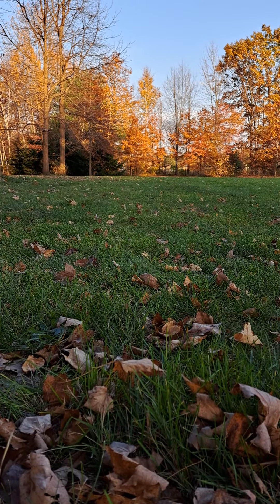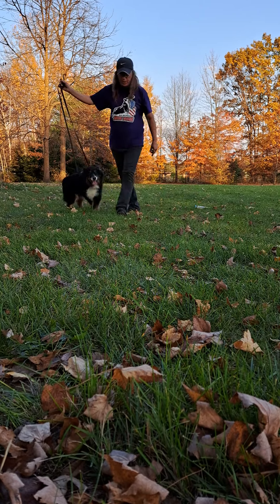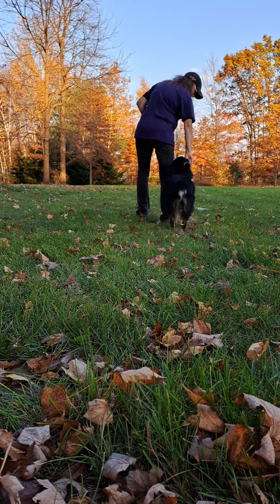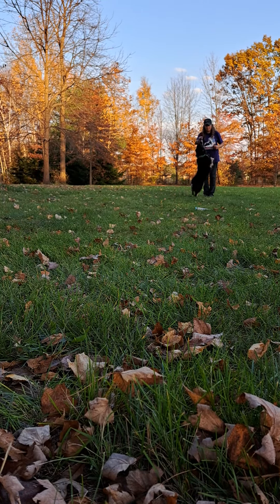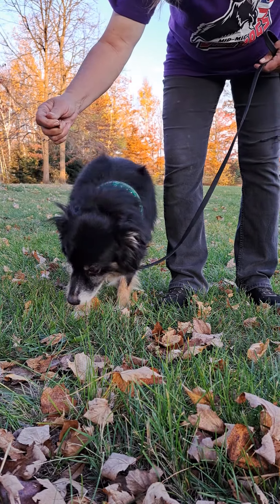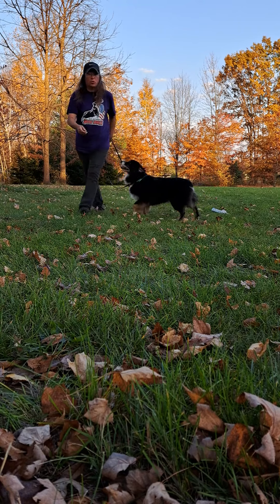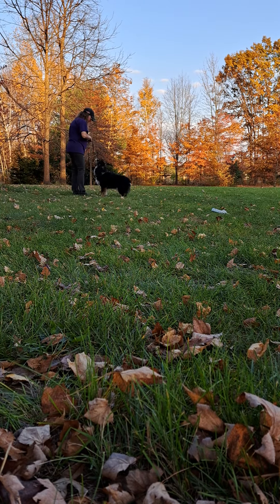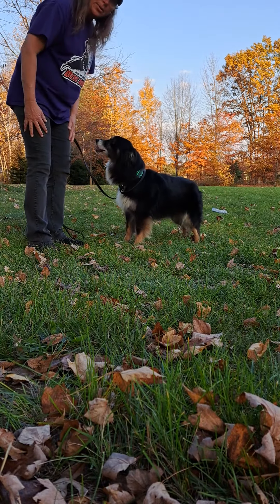Desensitizing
If you are working on desensitizing your dog, to people or other dogs, always put yourself between the trigger and your dog when you first start training this, and keep a safe distance away from the trigger. And just as important is to put your cupped hand over the dogs nose with treat, BEFORE you dog starts to react. If your dog doesn't want the treat, you are to close, get to a distance your dog will take the treat, then start slowly moving closer to the trigger. When you can get past the trigger, with no reaction at all, start fading out the cupped hand, and ask for a focus instead, then you can fade out the treat, but always acknowledge the focus and praise for it.